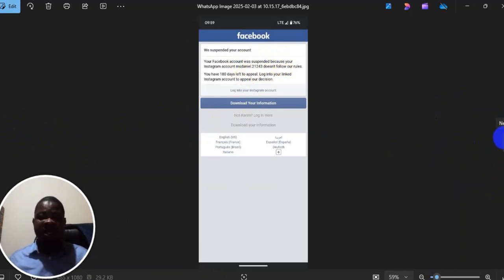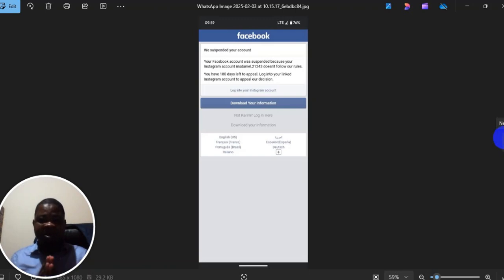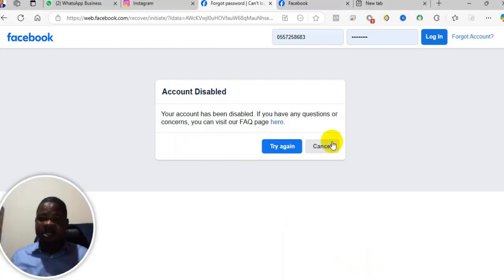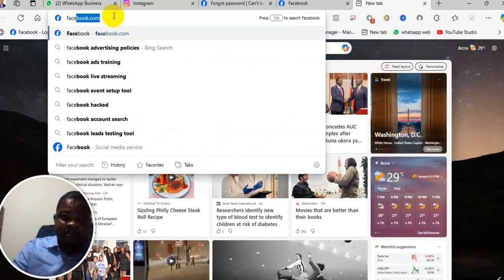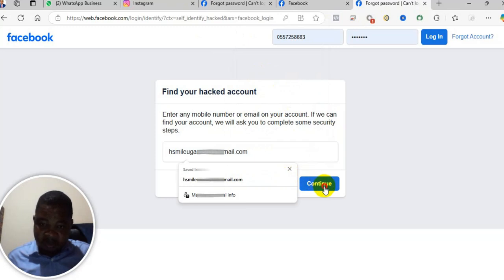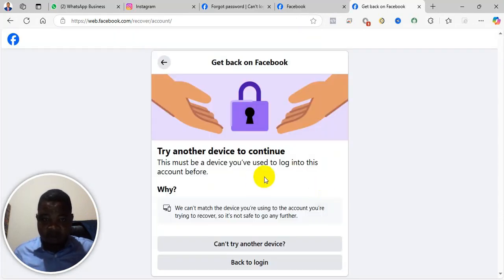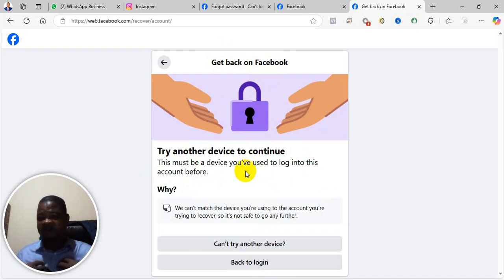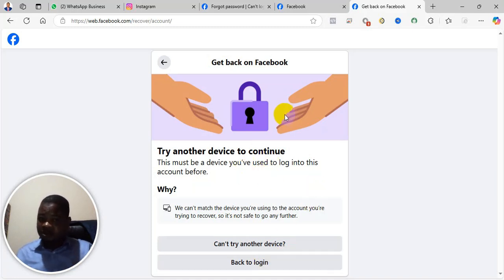Your facebook account was suspended because of your instagram solved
Follow the steps in this video to solve Your Facebook account was suspended because of your instagram.